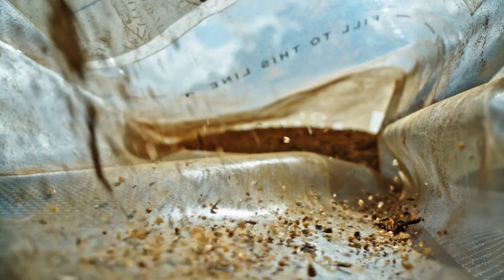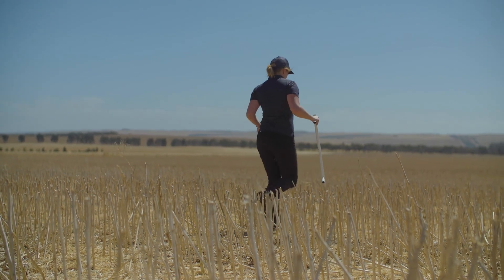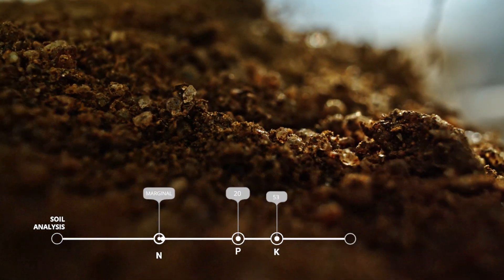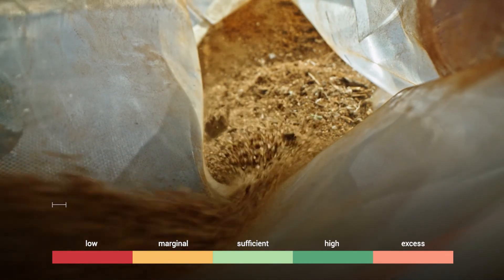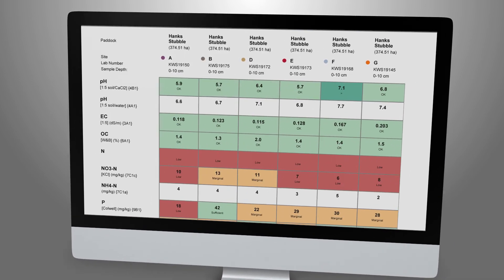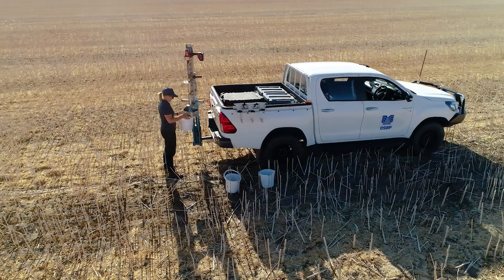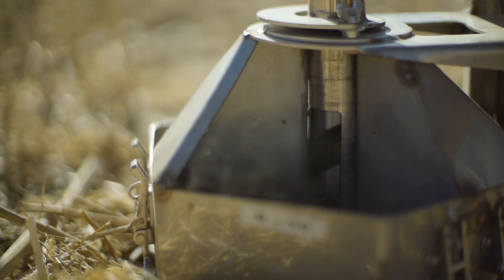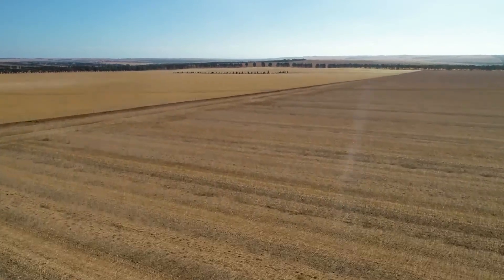Why soil sampling is so important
Targeted soil sampling is the first step to understanding your soil nutrient status and crop nutrient requirements ahead of the season.